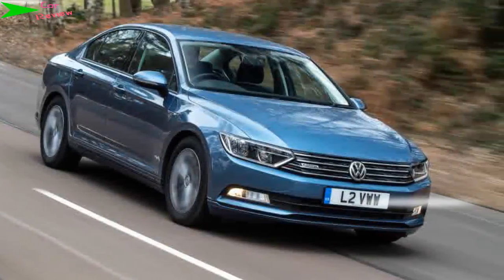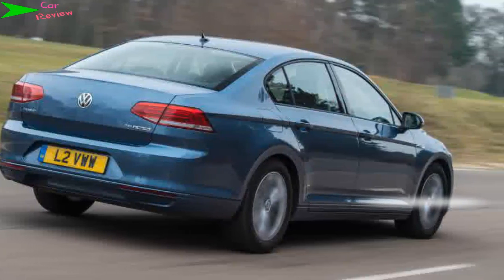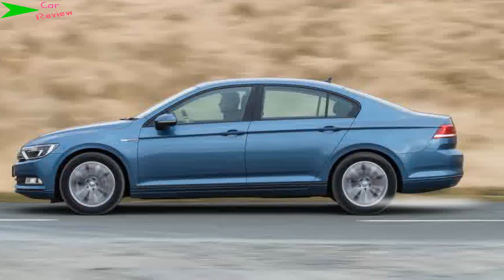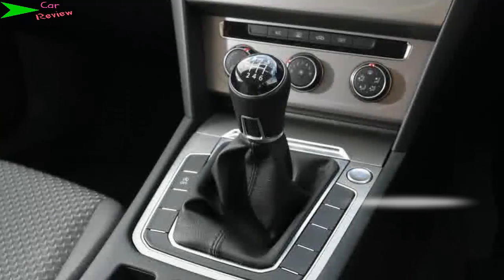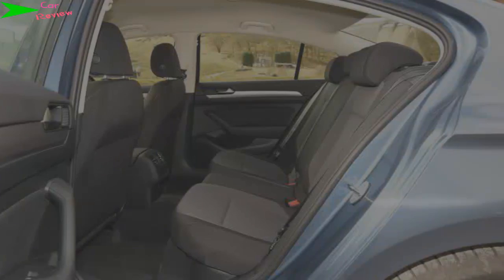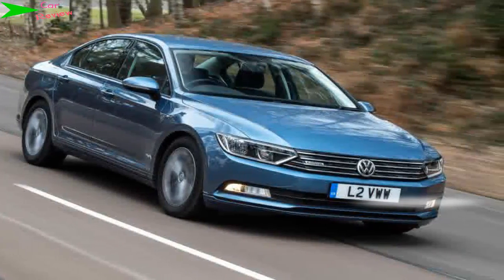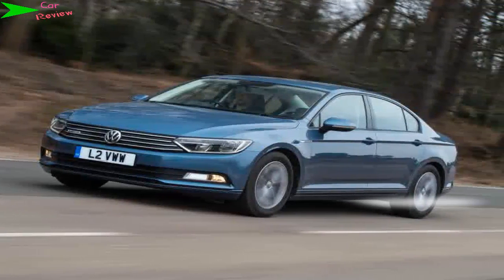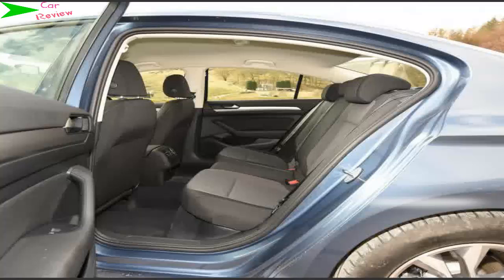Volkswagen Passat BlueMotion 2016 review - Car Reviews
Watch detailed Volkswagen Passat BlueMotion 2016 review from the expert team